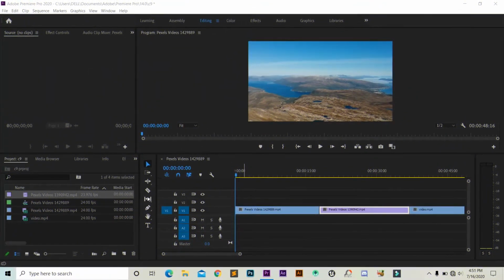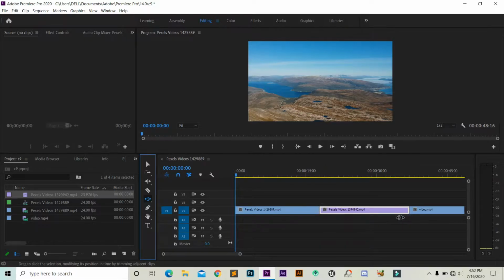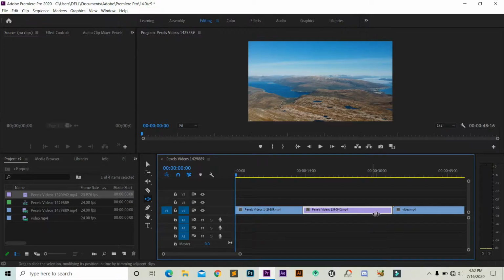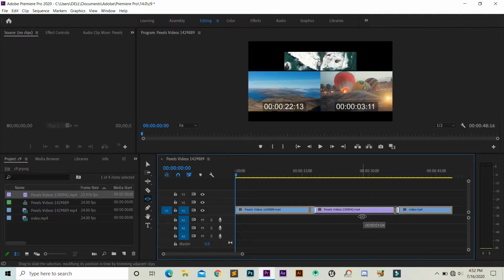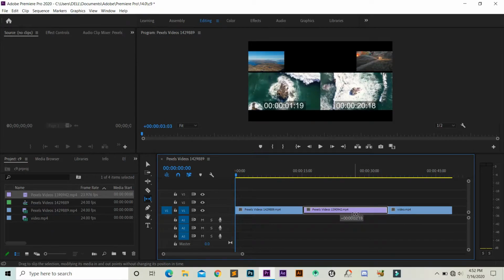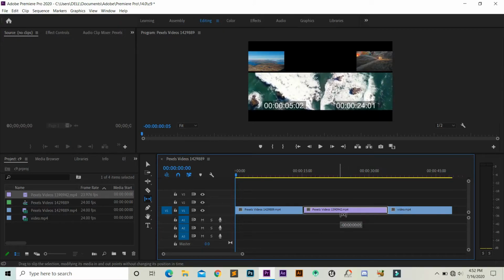Slip and Slide Tools Adobe Premiere Pro CC Series - 09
Hi guys! in this video, we've learned how to use the slip and slide tools. I recommend you to try these tools by yourself for better understanding.  I hope you like it.